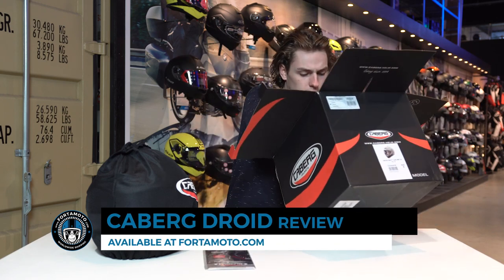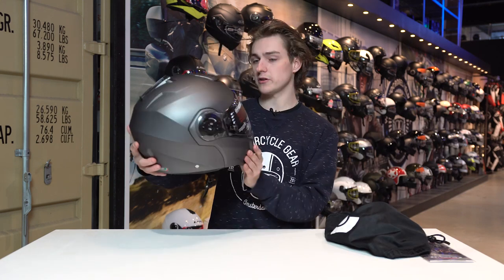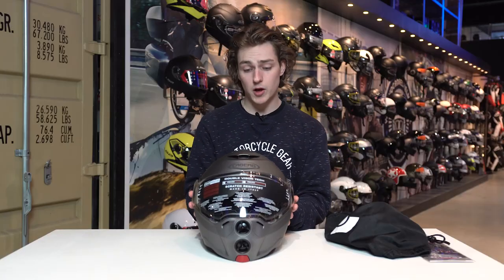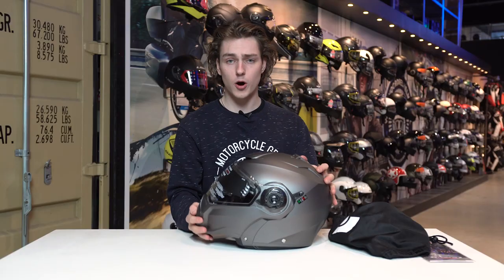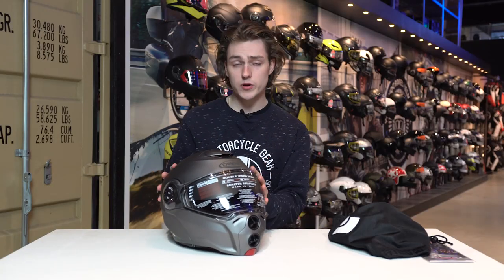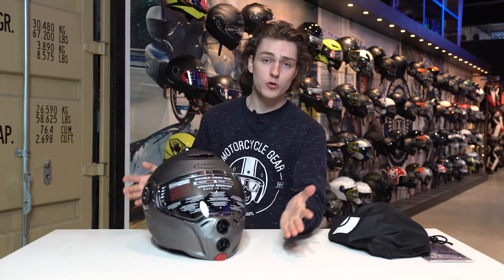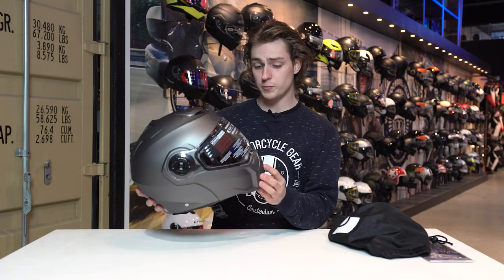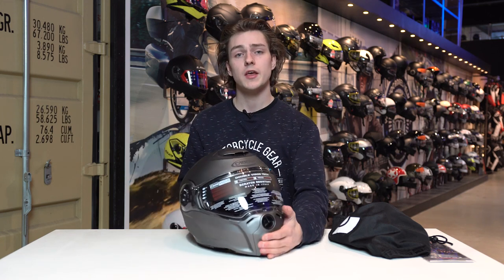Caberg Droid unboxing + review | FortaMoto.com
We received the new Caberg Droid flip up helmet and decided to take it out of the box, and show it to you all. Check out the review and unboxing of the Caberg Droid modular motorcycle helmet here!

This new modular motorcycle helmet, by the Italian manufacturer Caberg, combines a striking design with a lot of wearing comfort. The air inlets on the chin bar are very distinctive, they look like turbine ventilation propellers. Apart from the design, Caberg have given this helmet a lot of other specifications.
The helmet has a built-in sun visor, Pinlock anti-fog lens, removable interior, reinforced chin curtain, suitability for wearers of glasses and preparation for a Bluetooth communication system.